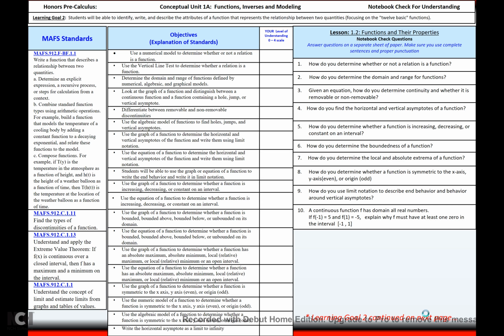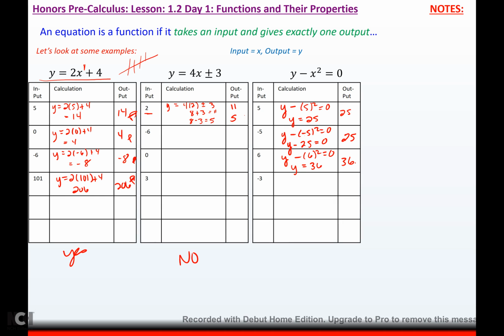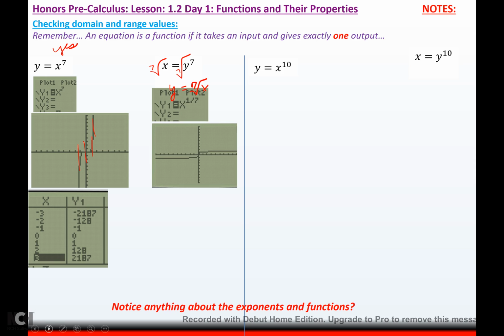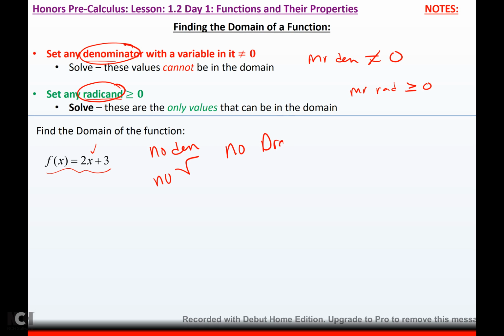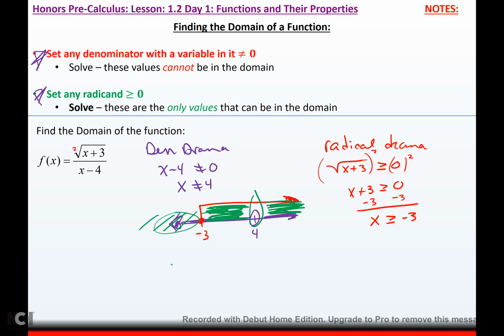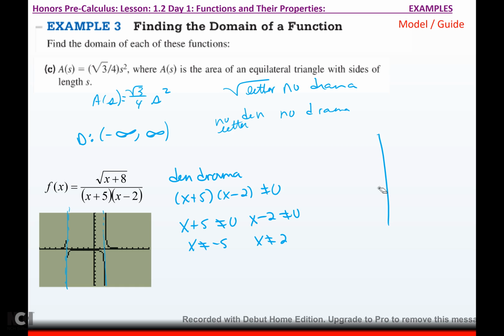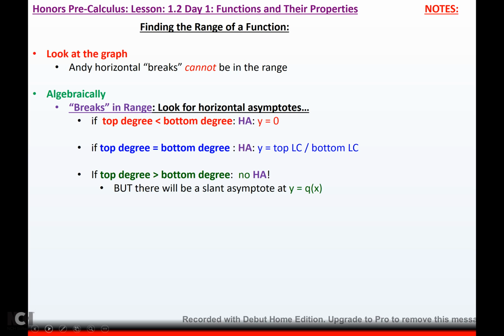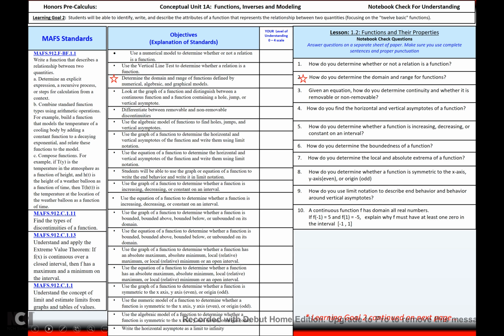HPC_ 1.2 Day 1: functions and their Properties